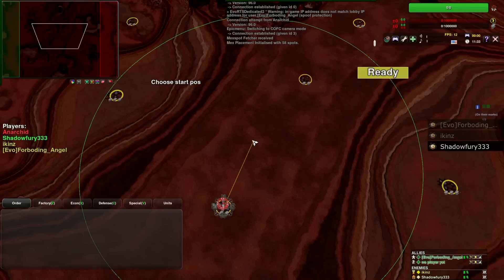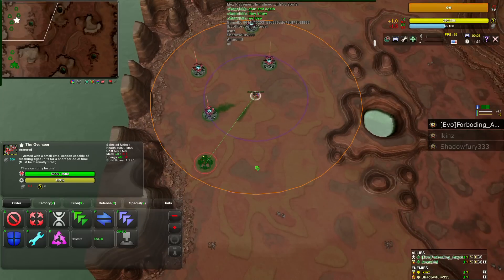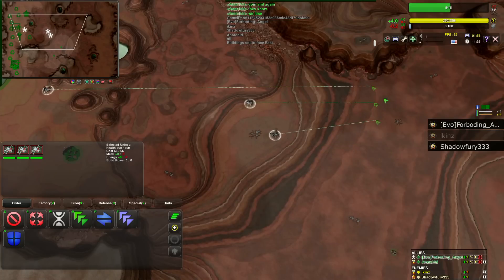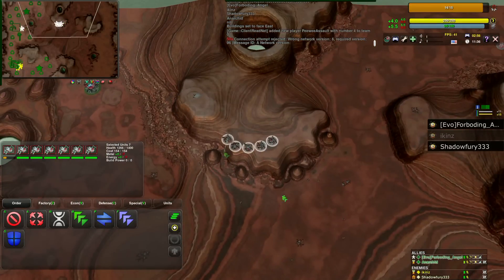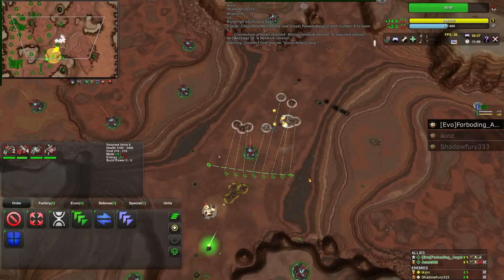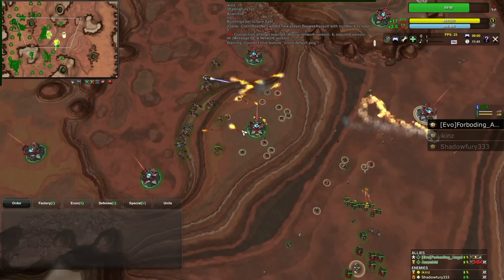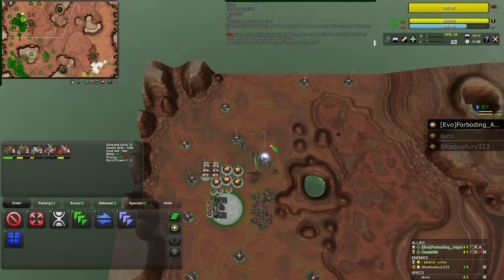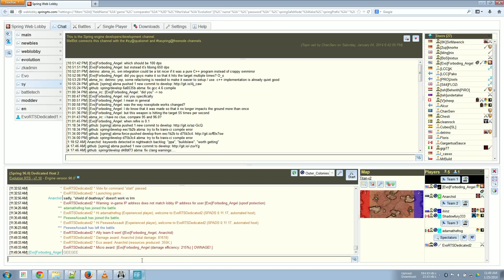Evolution RTS Get-Together #14: Game 3